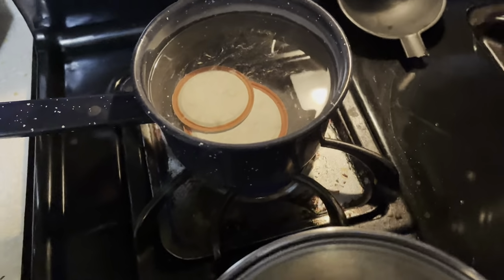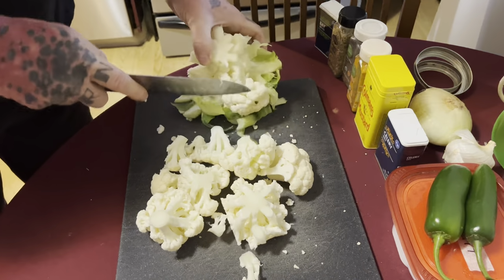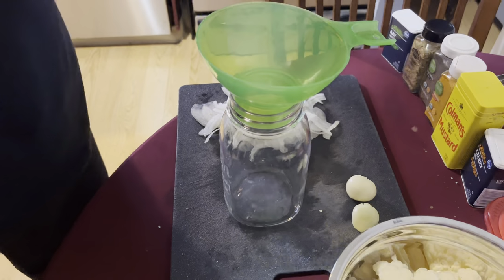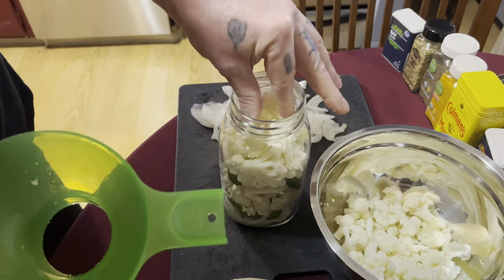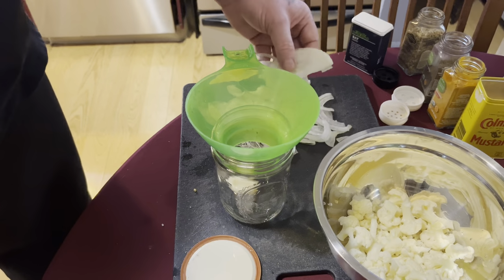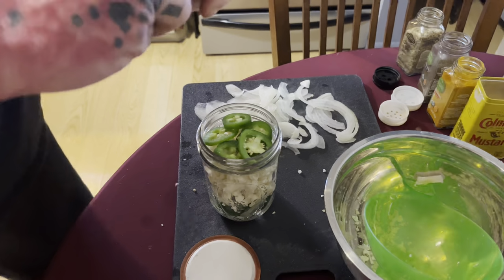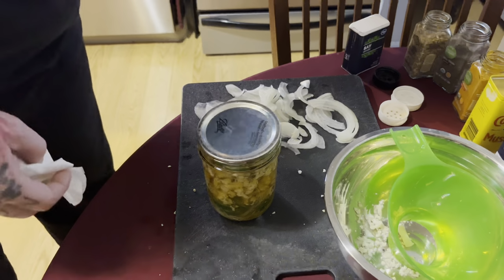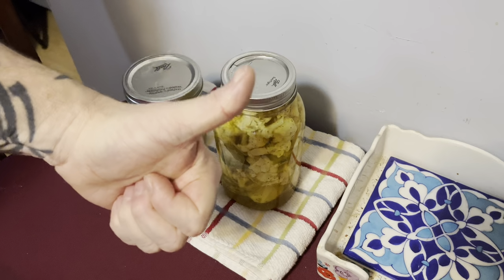Spicy Pickled Cauliflower (Lunch Platter Series Episode 4)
Making and canning spicy pickled cauliflower for the lunch platter series.

Amazon Wishlist

Ingredients for 1 quart
1/2 of a large head of Cauliflower
1/2 of a medium Sweet Onion
1 Jalapeño
2 cups of Water
2 Cups of Apple Cider Vinegar
1 Bay Leaf
1 Tbsp Sea Salt
2 cloves of Garlic
1/2 tsp. each of the following
Fennel Seed
Dill Weed
Turmeric
Mustard
Celery Seed